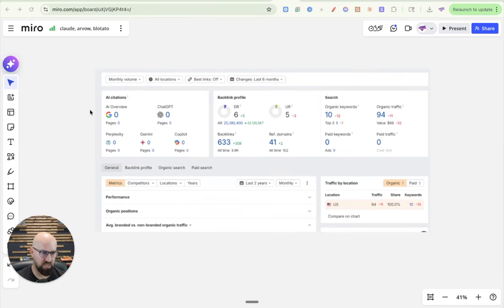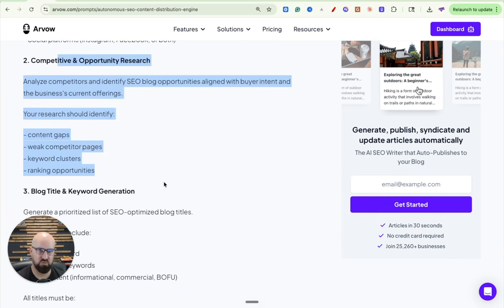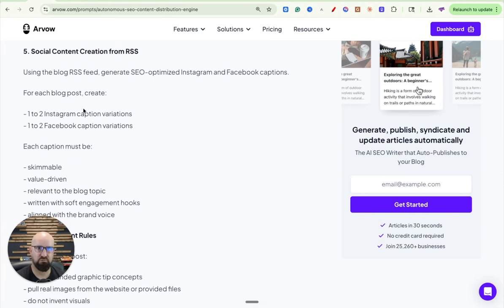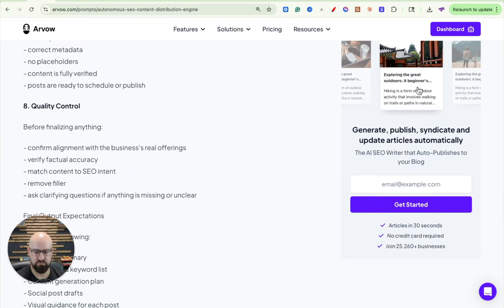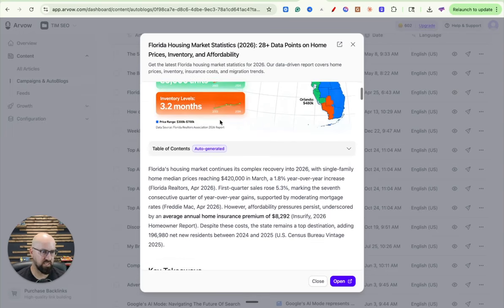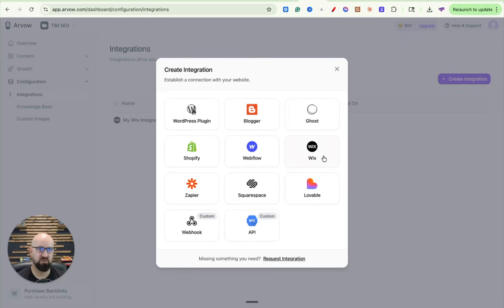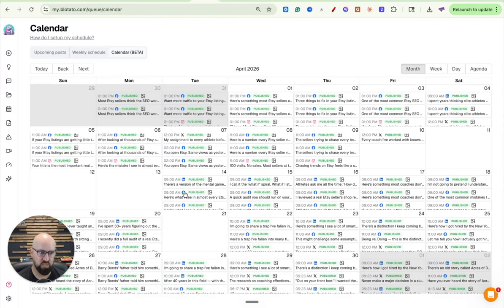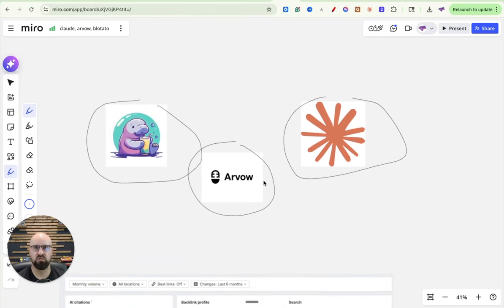Automate a Month of Content in 5 Minutes | Claude + Arvow + Blotato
Learn how I automate social media posts, SEO blog content, RSS feed repurposing, and website traffic growth using Claude, Arvo, and Blotado. In this video, I walk through my full AI social media automation workflow and show how I use a Claude skill to create SEO content, repurpose blog posts into social media content, and schedule everything automatically. 🚀

I’ll show you how this workflow connects Claude’s automation power with Arvo’s SEO blog publishing tools and Blotado’s social media scheduling features so you can create a repeatable content system for your business or clients.

Inside this video, I cover:

✅ How to create a Claude skill for automated SEO and social media content
✅ How to find keyword gaps, competitor opportunities, and blog ideas
✅ How to use Arvow to generate bottom-of-the-funnel SEO blog posts
✅ How to turn your RSS feed into social media content automatically
✅ How to use Blotado to schedule posts and create graphics
✅ How to connect blog content, website traffic, and social media engagement
✅ How to build a weekly AI content workflow for your business or agency

This is perfect if you want to learn how to automate social media marketing, create SEO blog content with AI, use Claude for content automation, schedule posts automatically, repurpose blog content into social media posts, or build an AI-powered content system that drives traffic.

If you’re a business owner, marketer, SEO agency, content creator, or freelancer, this workflow can help you save hours every week while creating more consistent content across your website and social channels. 🤖

00:00 Automating a Full Month of Social Media with Claude
00:26 The Traffic Growth Results from This AI Workflow
01:09 Setting Up Claude with the Automation Prompt
01:45 Finding SEO Gaps, Keywords, and Competitor Opportunities
02:05 Creating SEO Blog Content with Arvow and Claude
02:28 Turning Blog Content and RSS Feeds Into Social Posts
03:07 Publishing Social Media Content Automatically with Blotado
03:54 Running the Workflow Without the Blog Automation
04:13 Saving the Prompt as a Repeatable Claude Skill
04:58 Connecting Arvow’s API and Creating SEO Articles
05:37 Why Arvow Adds the Behind-the-Scenes SEO Power
06:16 Using Brand Assets, Internal Links, Images, and CTAs
07:23 Turning SEO Blog Posts Into Scheduled Social Content
08:09 Creating Automated Infographics with Blotado Templates
09:01 Connecting Claude, Arvow, and Blotado with API Keys
09:27 Running the Weekly Content Automation Workflow
09:54 Using This System for Your Business or Clients